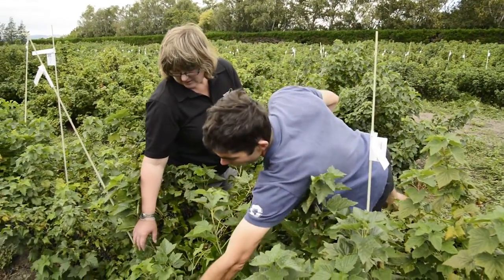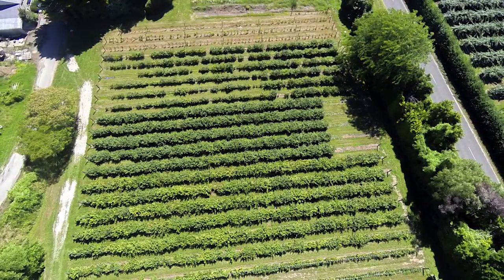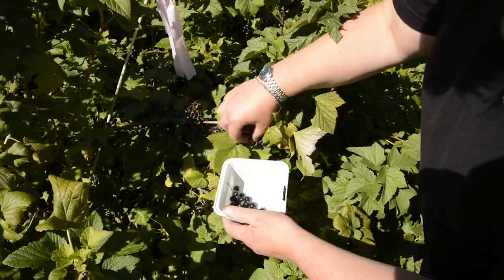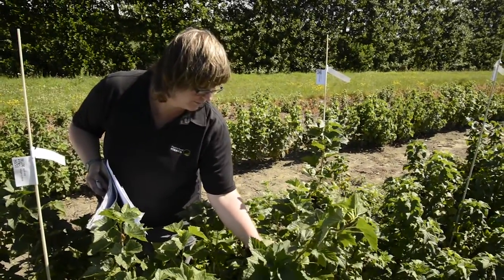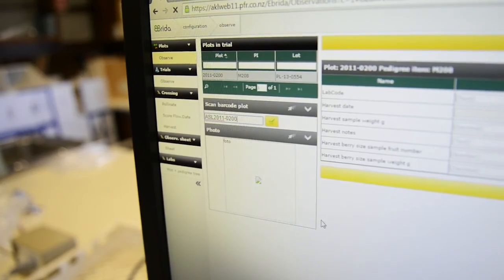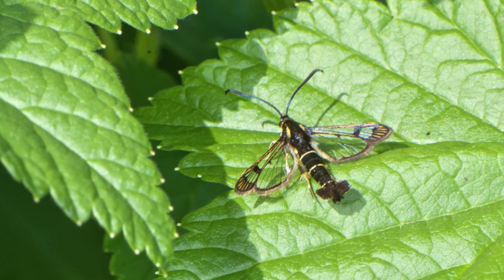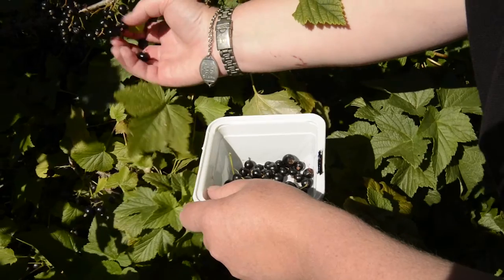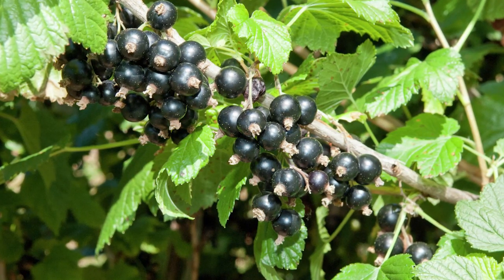Black Pearls - Breeding new Blackcurrant varieties in NZ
Video profiling the Plant & Food Research Blackcurrant breeding programme which has developed new varieties to meet industry and consumer demands.
Plant & Food Research and Blackcurrants NZ are joint funders of the NZ Blackcurrant Breeding programme.